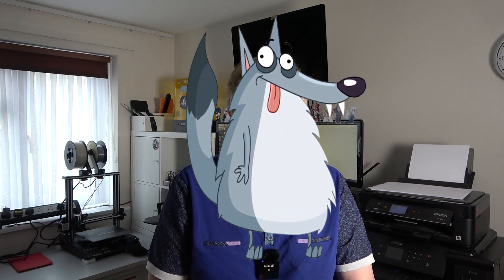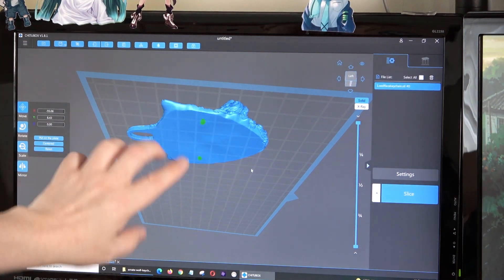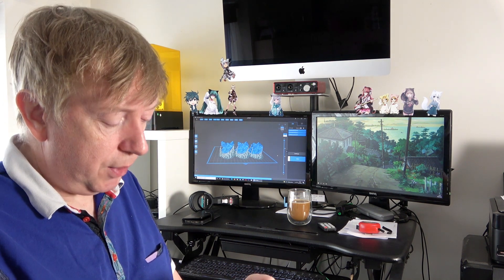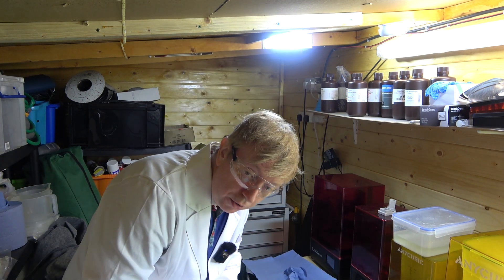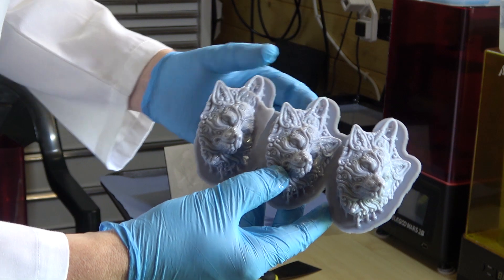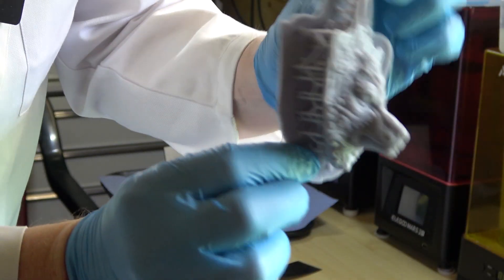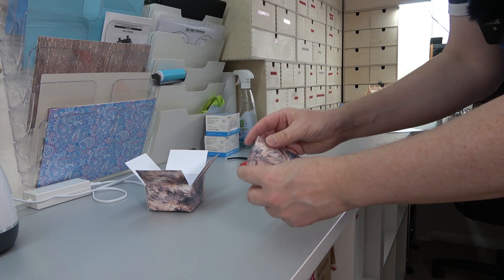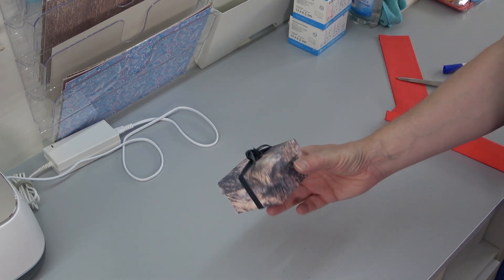Gift Project From Start to Finish. Wolf Head Keyring.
A fun and interesting little project that incorporates 3d resin printing, airbrushing, and cricut machining.